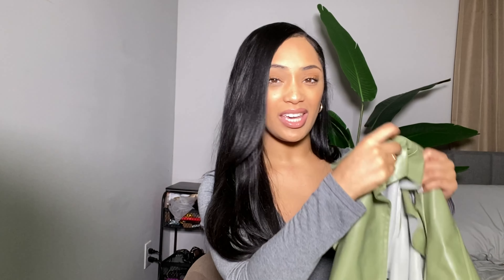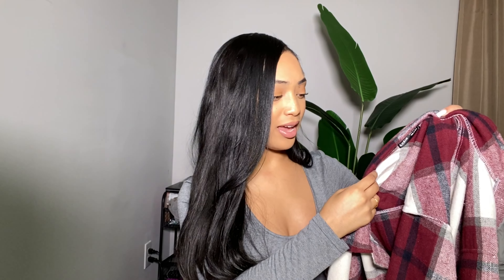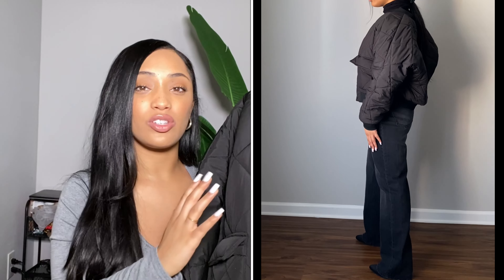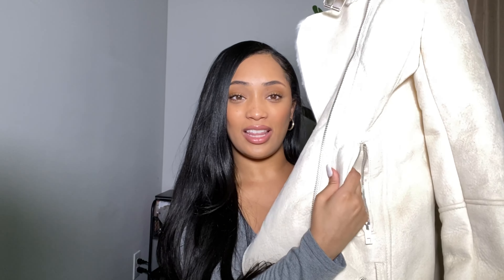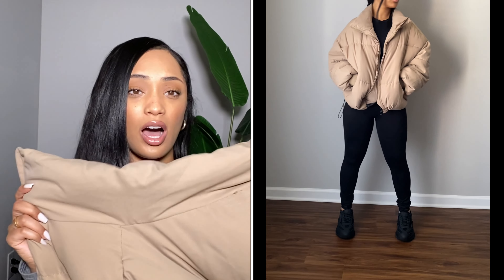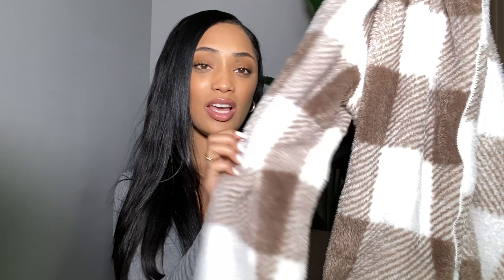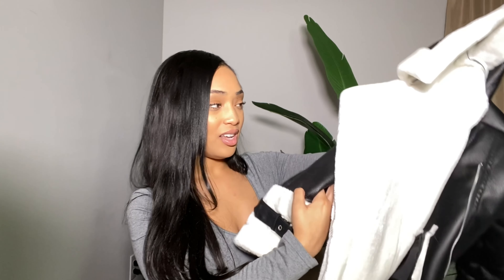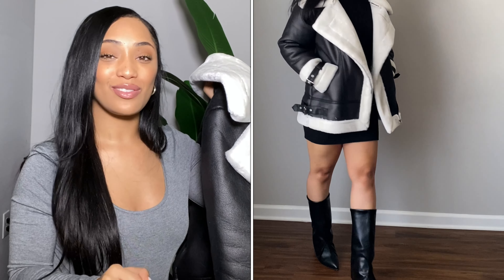Shein Coat/Jacket Winter Haul+ Styling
Hey y’all! I hope you’re having  a great day so far ! Today I will be showing you how I styled a few jackets/coats I purchased from Shein . I know winter is almost over but now is a good time to go find you a good coat for  an affordable price ! I e listed all of the jackets/coat links down below I case you would like to grab them as well. 😊

Lapel Neck Drop Shoulder Dual Pocket PU Leather Coat

Plaid Button Front Oversized Overshirt

Snap Button Up Quilted Coat

Suede Teddy Lined Moto Jacket

SHEIN X Les Do Makeup Drop Shoulder Zip Up Puffer Jacket

SHEIN COLDBREAK Solid Zip Up Puffer Coat

Plaid Lapel Neck Zipper Teddy Coat

Teddy Lined PU Leather Moto Jacket